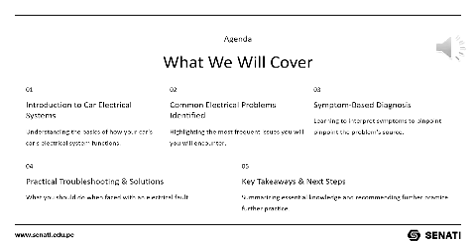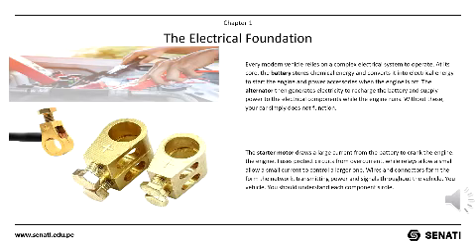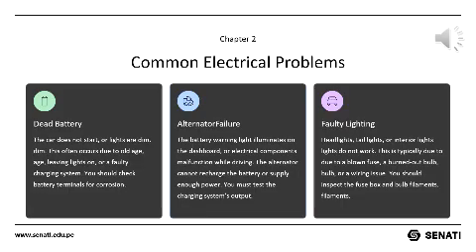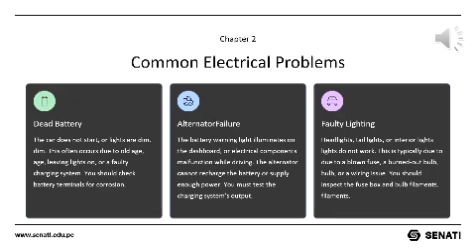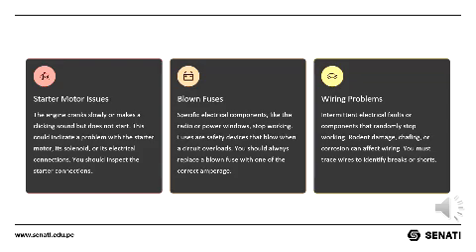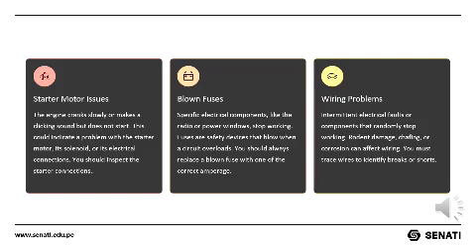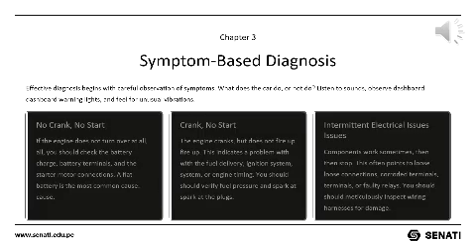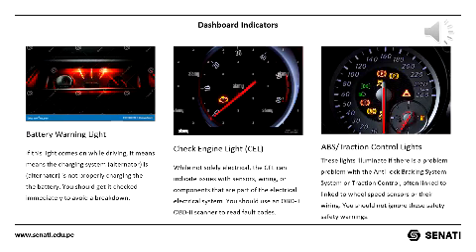Trabajo final oral de inglés IV.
Tema:Identifying the most common car electrical problems and suggest what you can do if you have these problems.